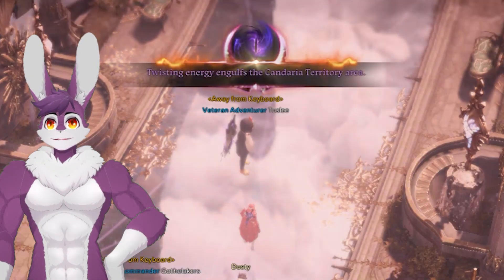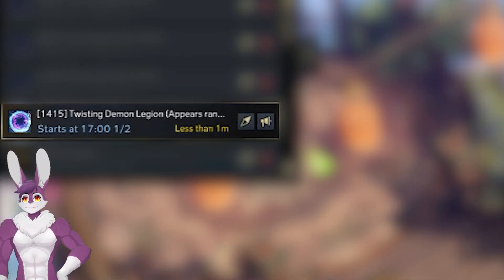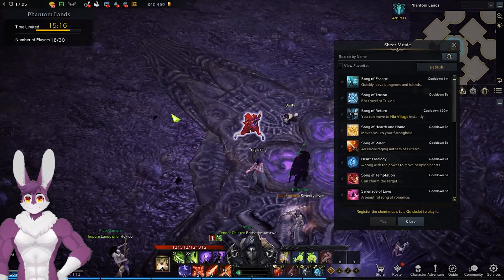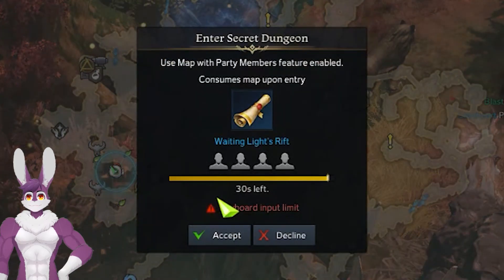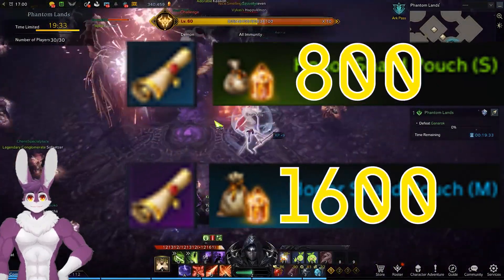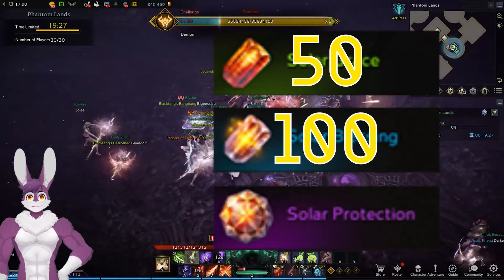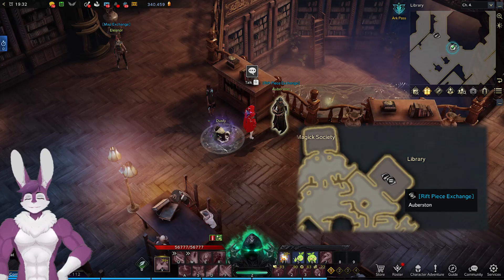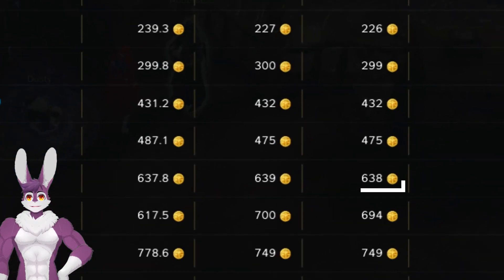Farm Gold with Chaos Gates Lost Ark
✅Chaos Gate Gold Farming Guide
✅Explanation of what are Chaos Gates
✅When Chaos Gates are available
✅Rift Pieces Guide and how to
✅Southern Vern and T2 Rift Piece Exchange recommendation